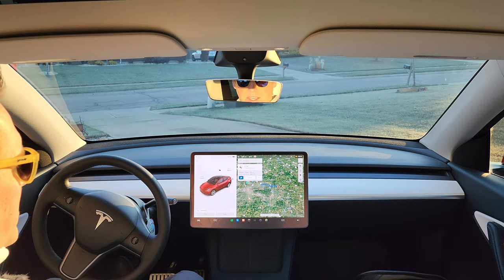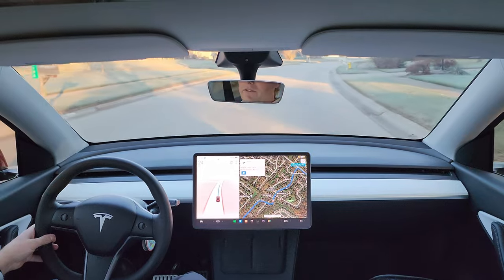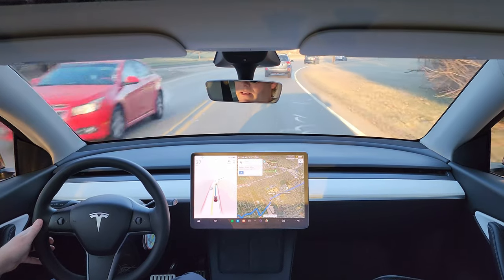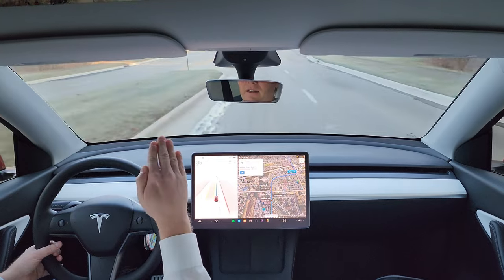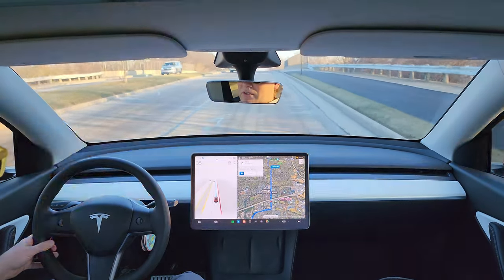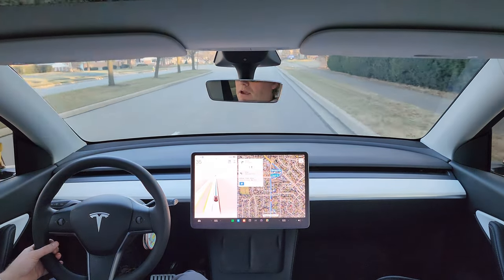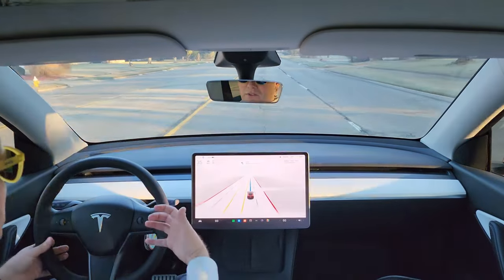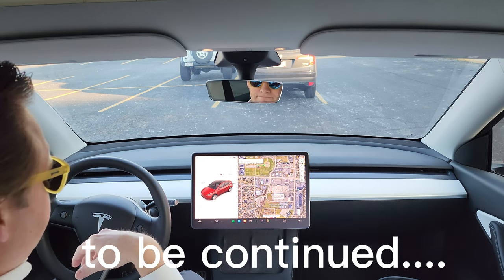TESLA'S NEW FSD beta: Mundane Work Commute Turned into Life-Changing Experience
In this two part I put FSD beta to the test.   Can it take a routine work commute into a fully autonomous trip?   Find out.

Accessories
Spigen Tempered Glass Screen Protector
HeatShield, The Original Windshield Sun Shade
Tesla Model 3/Y Charger Lock for J1772
Jack Pad for Tesla Model 3/Y/S/X
TeslaTap Mini 80a
BASENOR Tesla Model Y Mud Flaps
Tesla Model Y LASFIT Floor Mats
LEXIVON 1/2-Inch Drive Click Torque Wrench

Filming Equipment
S22 Ultra 512 GB
DJI Osmo Mobile 5
SanDisk 512GB Extreme microSDXC
GoPro Hero 11 Creator Edition
SanDisk 2TB SSD
GoPro Media Mod
GoPro Suction Mount
DJI Microphone
Rode Vlogger Kit for Mobile Phones